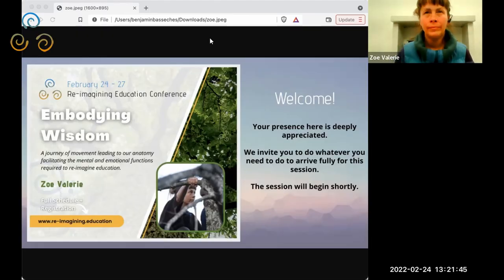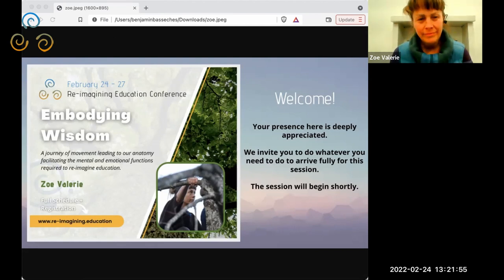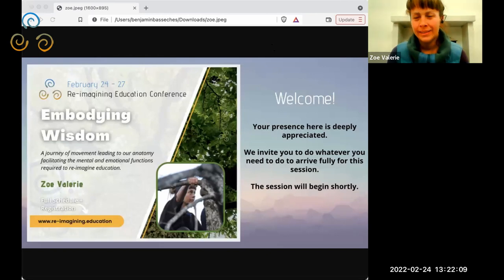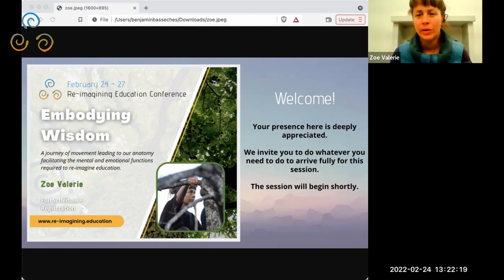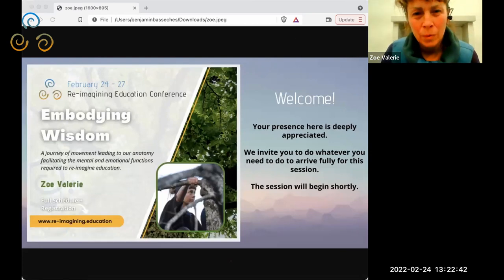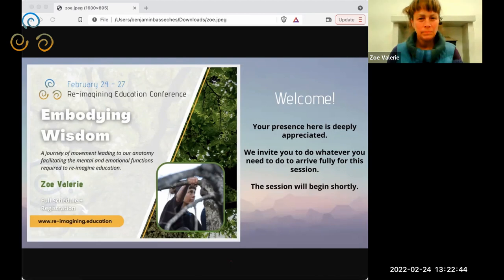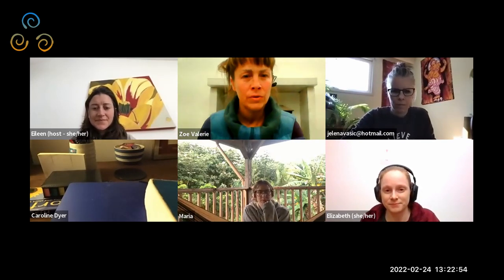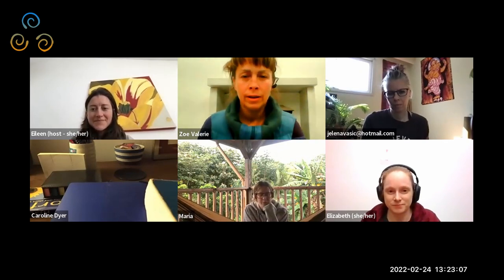Embodying Wisdom - Zoe Valerie | REC 2.0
A journey of movement leading to our anatomy facilitating the mental and emotional functions required to re-imagine education.